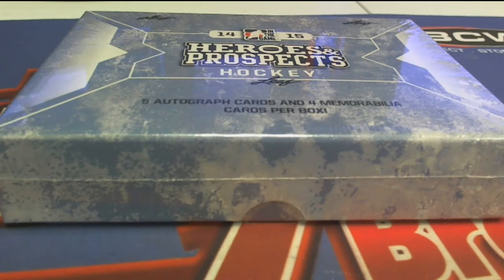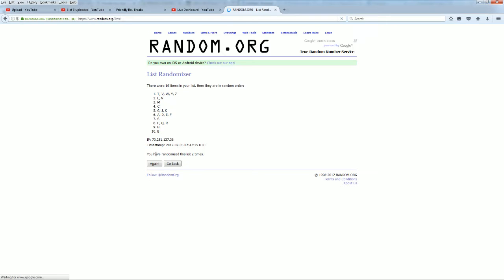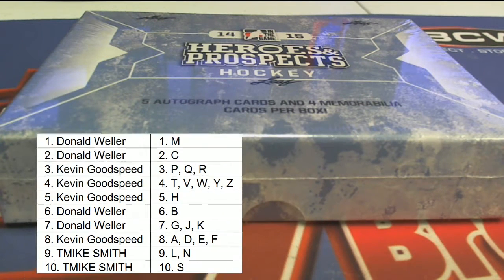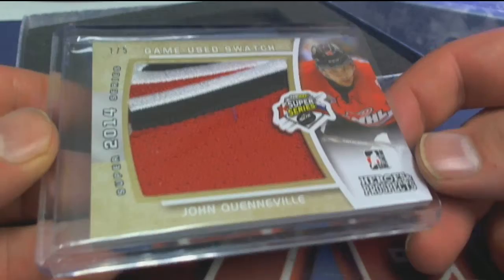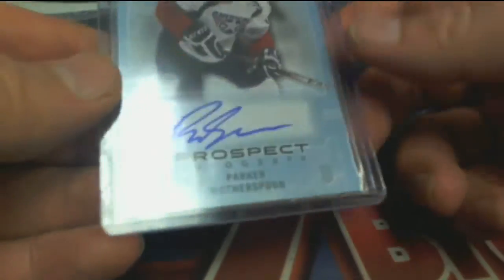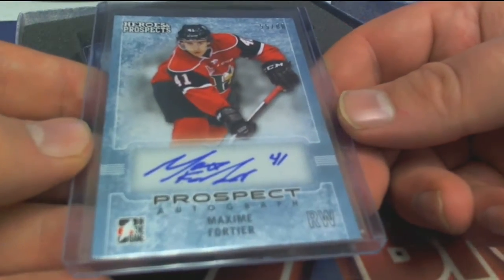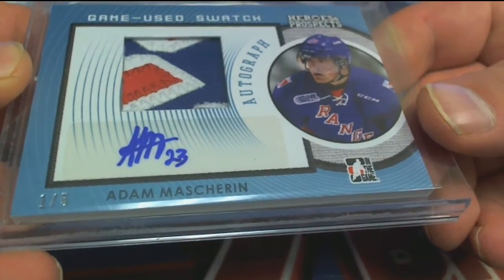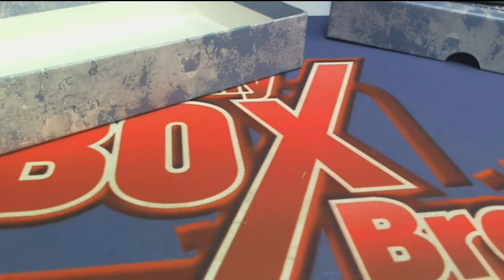201415 Leaf ITG Heroes and Prospects Hockey ID ITGHERPRO104